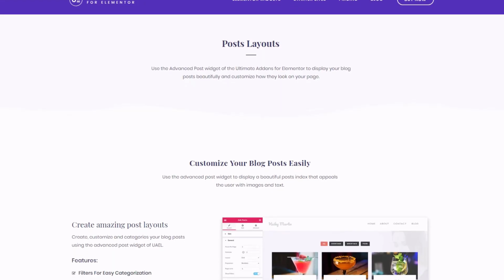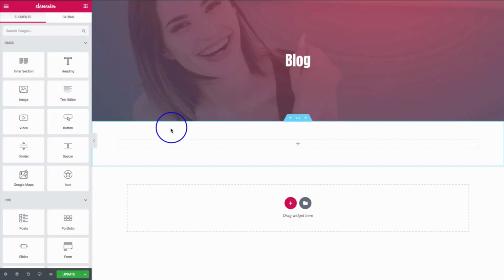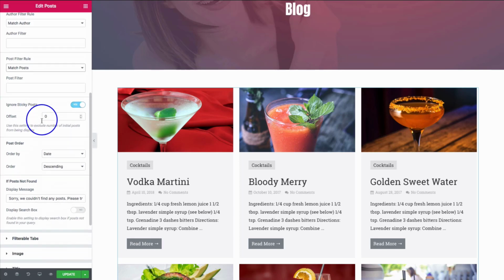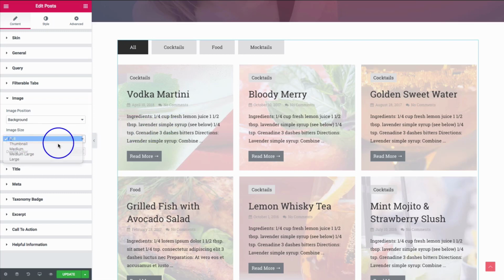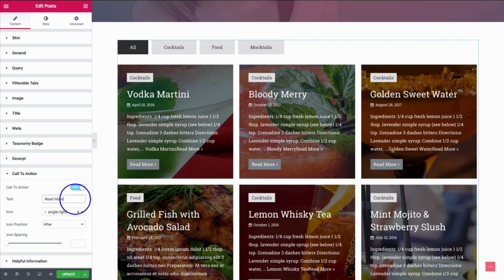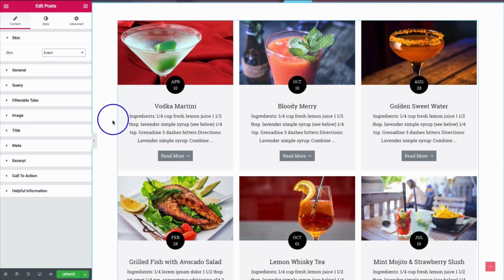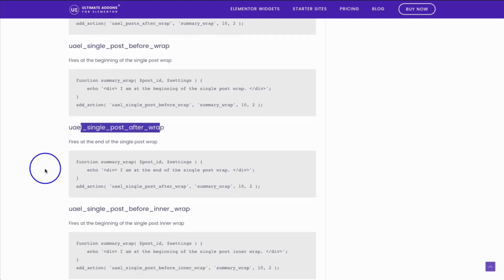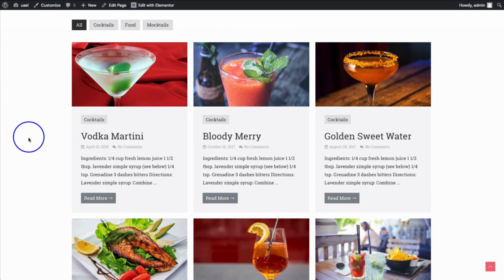Elementor Widgets - Posts Widget for Elementor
Posts Widget - In this video, we will guide you how to use this widget in Elementor.

Sometimes, blog pages can be tedious. You have a little control over your pages, no time for customizing and changing other parts of your website. If you're using the elementor and elementor theme, there's a lot of different things that you can do with it.

Post widget adds a lot of functionality that you can do with your posts. It offers the ability to control every part of the post, customize options, and many more. With this widget, it is easier to add a post grid to your website or your blog page.

In this video, you will encounter the key points for the Posts widget:

-Powerful Query Builder

-Stunning Skins

-AJAX Pagination

-Layouts: Masonry/Carousel/Featured/Grid

-Infinite Load

-Filterable Posts

-Customization Options

Posts widget gives you the power to control your posts and customize it the way you want it to be. It also showcases your page, templates, etc. It has a powerful query builder to select exact posts.

With the design settings and other features that it offers, you can display whichever posts you want in the desired way you want. Post Widgets allows you to make your posts as presentable and comfortable as you want without touching a single line of code. The best, I know!

- Intro - 0:00
 - Posts Skin - 03:30
 - General Settings - 04:22
 - Posts Query Settings - 05:22
 - Filterable Tabs Settings - 07:08
 - Image & Title Settings - 08:34
 - Meta Settings - 10:26
 - Taxonomy Badge & Exerpt Settings - 11:32
 - Call To Action Settings - 12:15
 - Style Options - 12:55
 - Filters & Hooks - 17:59
 - Query Types - 20:07